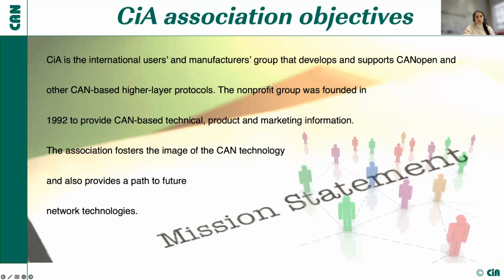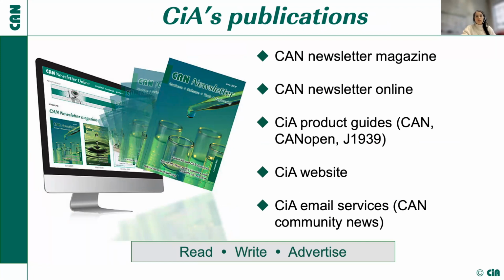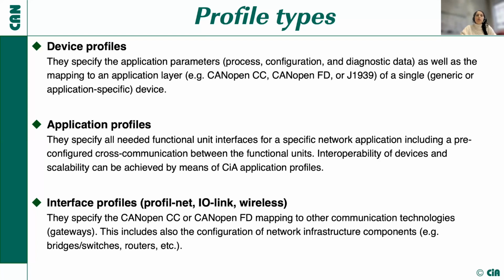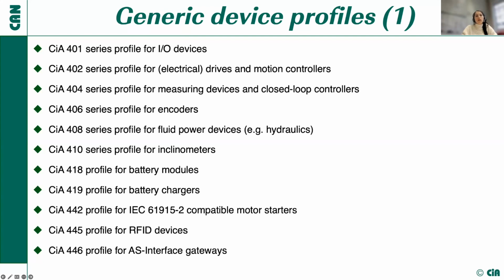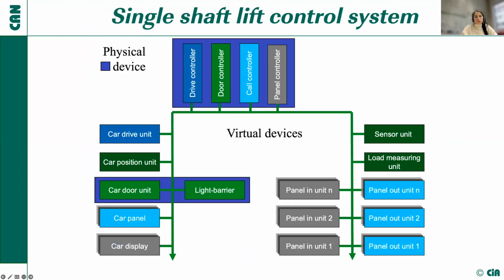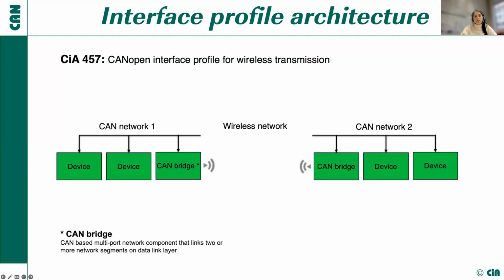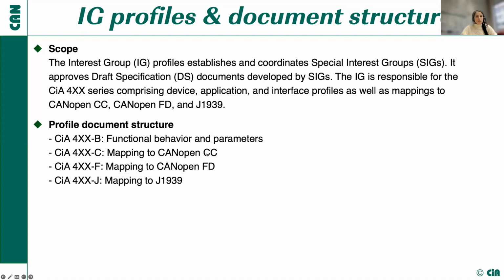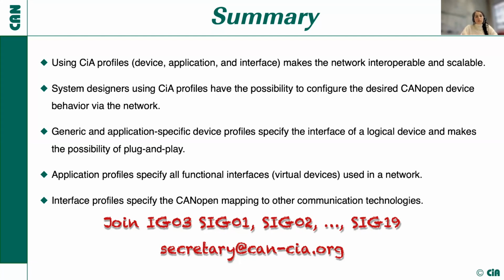CiA profiles overview – 2024-10-24 (M. Khaghani, CiA)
Maryam Khaghani from CAN in Automation (CiA) gives a webinar on CiA profiles overview in English language. The webinar took place on October 24, 2024. Overview on upcoming free-of-charge CiA webinars